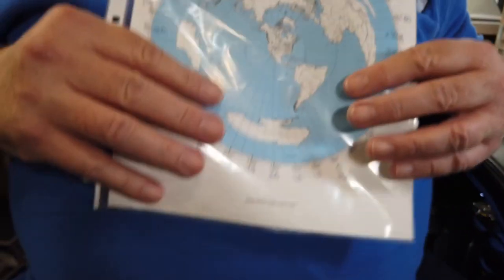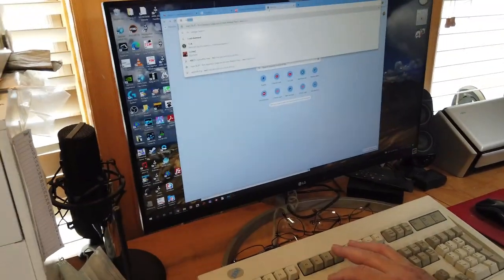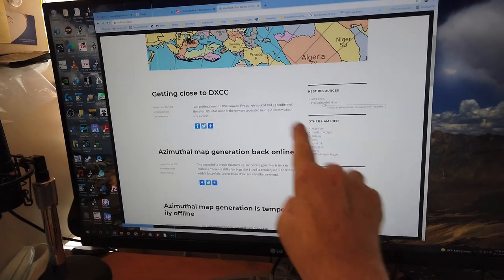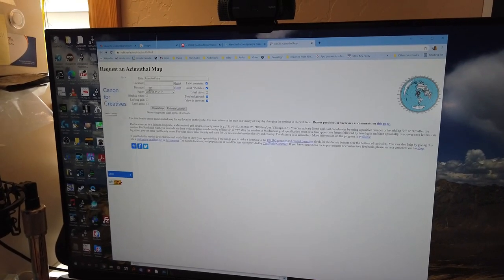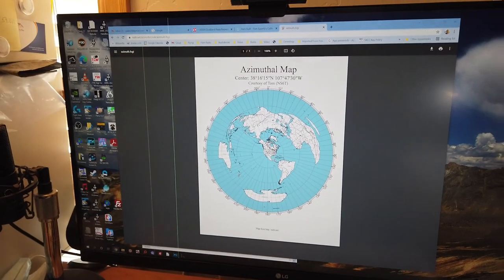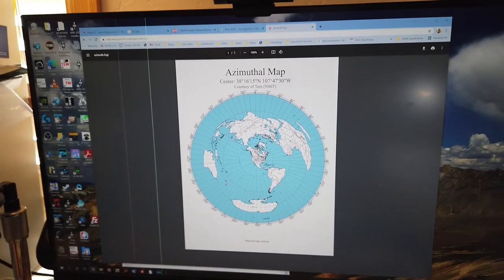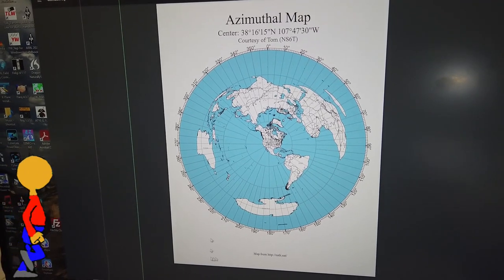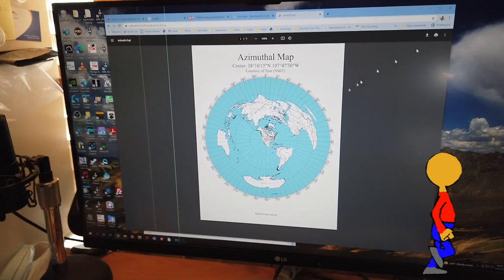Azimuthal Maps : Getting and Using (#585)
Ted, KE8RQA, is having trying to reach Norway and Northern Russia from Ohio and doesn't know what angle to direct his antenna. Dave is going to introduce a big problem solver when trying to reach places all over the world. Azimuthal Maps.